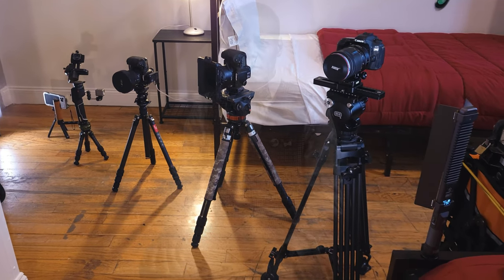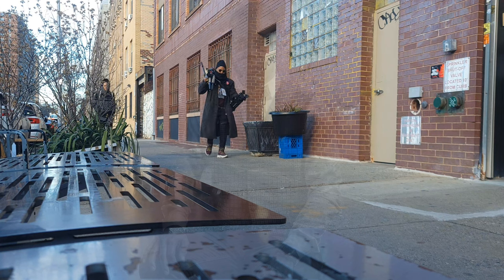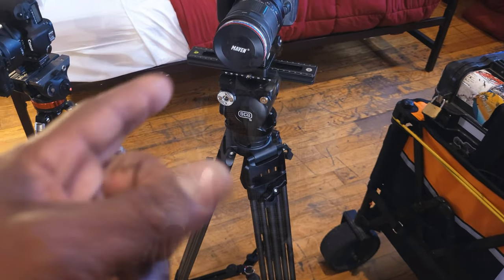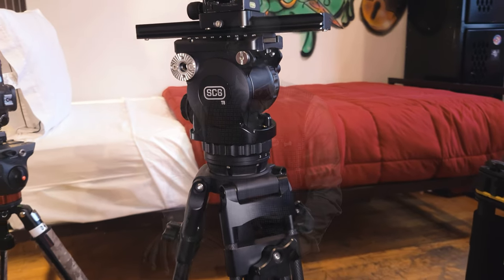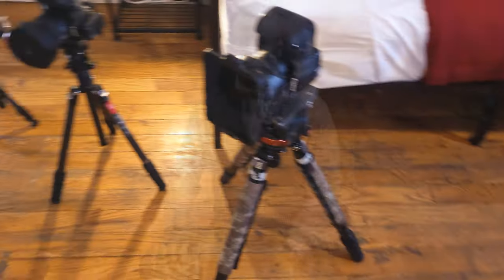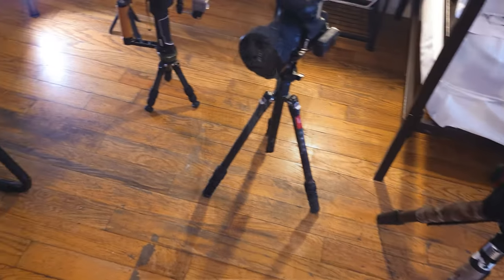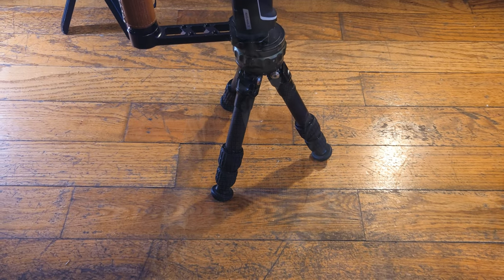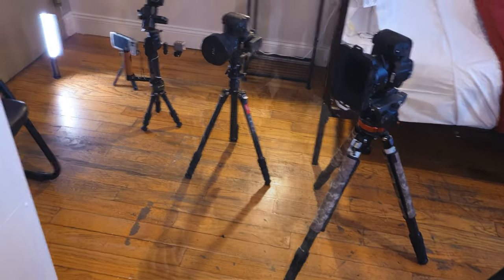5 Tripods You Must Have Now | SGC T8, INNOREL And Sunwayfoto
@MMaven Filters were Featuring 2:32

timelines
SCG - 1:48
Innoerel AS80C -3:41
Sunwayfoto T2450CT - 4:27
Sunwayfoto T1C30N - 5:44
Moza table tripod - 6:29

Thank you @sunwayfotoofficial3467 for sending some of the items to me but Sunwayfoto doesn’t have the right to add input to my experience using their gear. This and always will be still my own independent reviews on all products id own or being sent for an honest review
And @smoothcameragear_official thank you for sending out the T8
Music 7:13
In The End
James Gaither

@factoryinnorel8823 AS80C was use IN THIS VIDEO

This video was edited with videoleap and the music track is from @Videoleap
Yes, ​⁠ did send these items to me but keep this in mind, this is a btsvideo how how I'd work on an item or items for reviews as a traveler photographer and documentarian